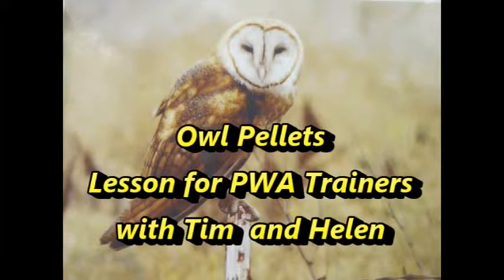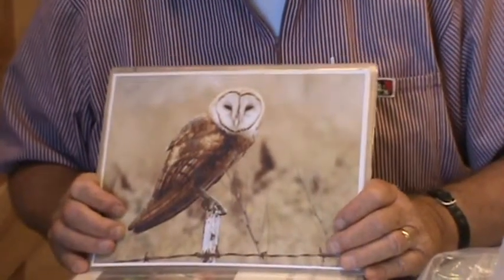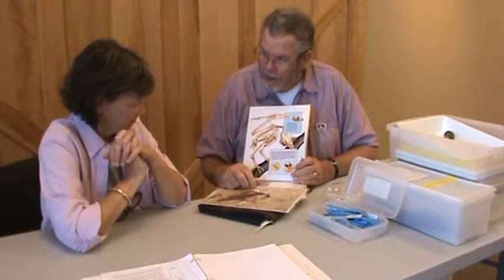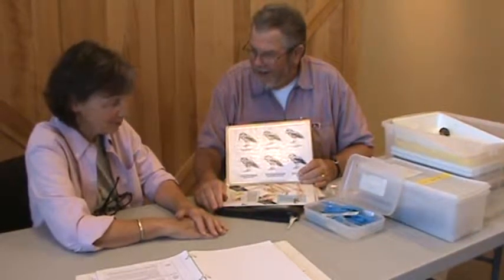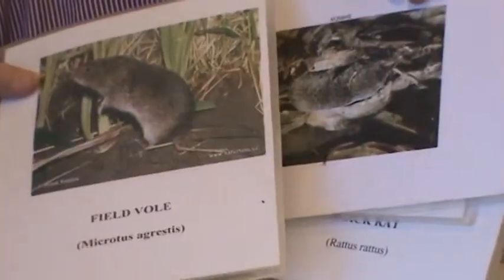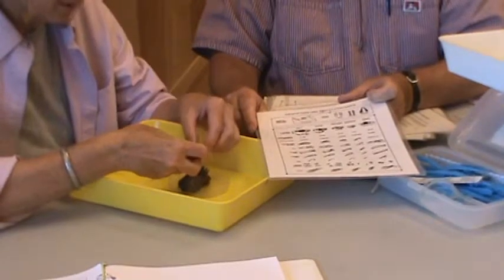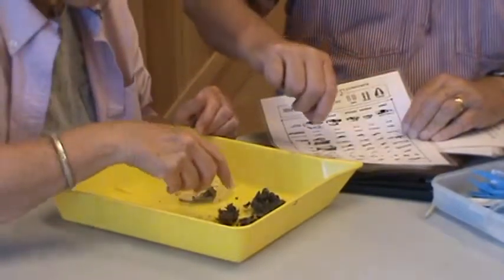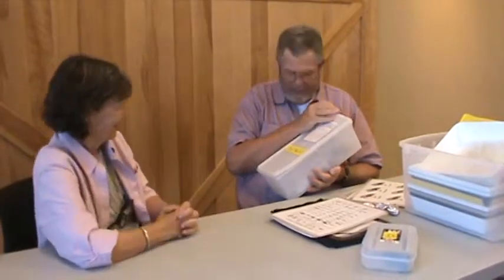Owl pellets lesson with Tim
Lesson to PWA docents on how to give an owl pellet activity to students.
Lesson by Tim Talamantes and Helen Heal
Camera: Kathleen Garvey and John Shribbs
Editing and Directing: John Shribbs